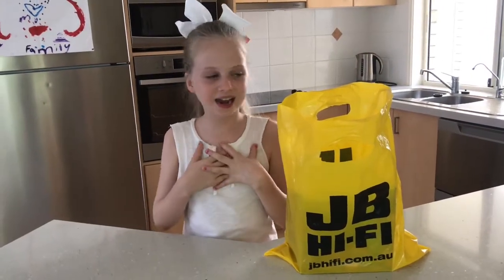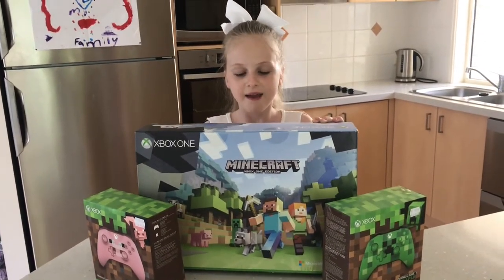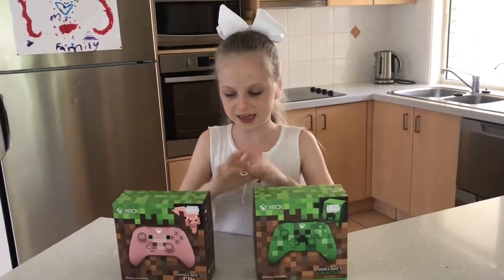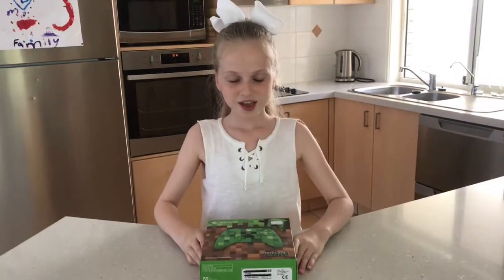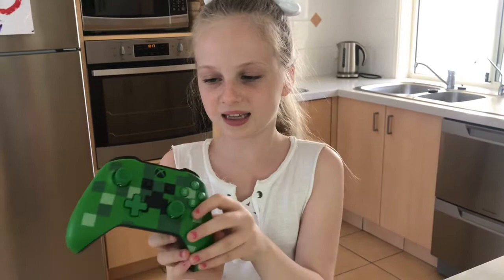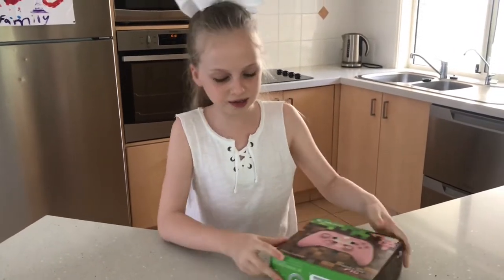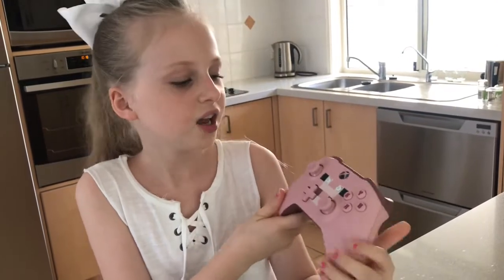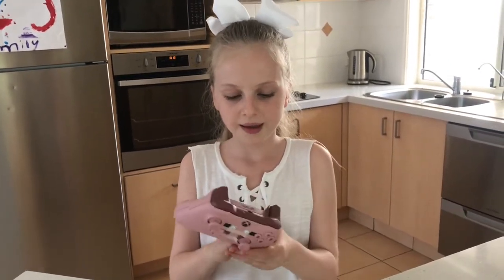Boxing Day Unboxing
Jhet fights her way through the crazed shoppers to get her hands on a pig 🐷 and creeper 👀 Xbox controller